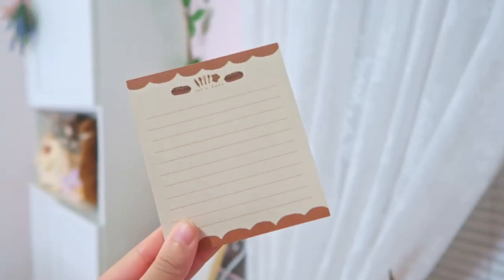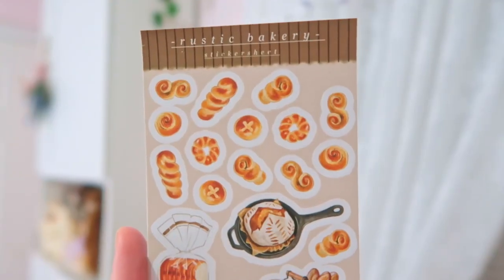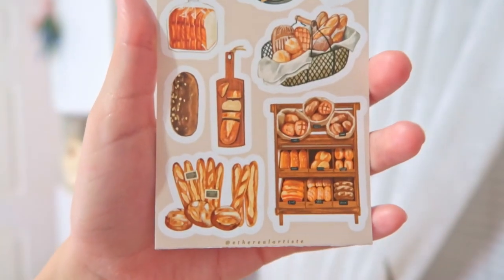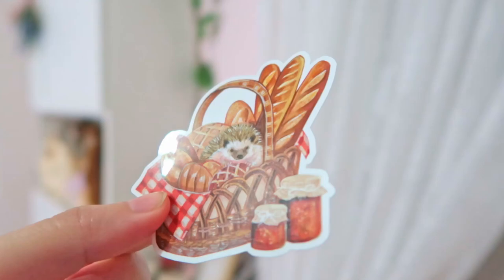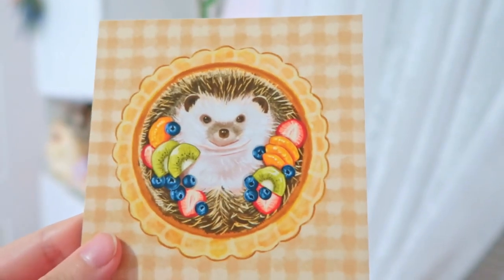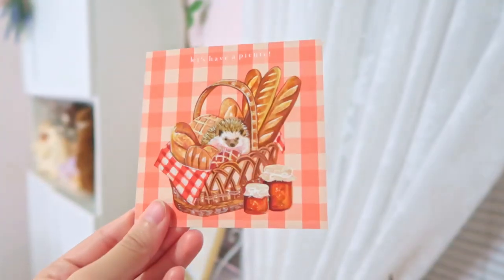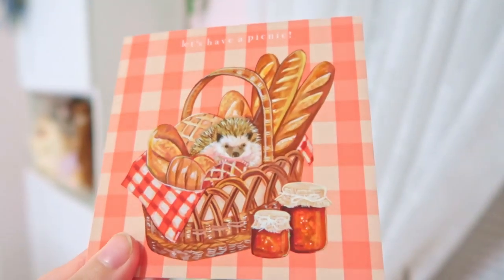Cozy Hedgehog Bakery Stationery Estherlartiste Shop Unboxing Review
Hello everyone, I have another cozy cutesy stationery unboxing and review video of a shop called Estherlaartiste. i found her on instagram and i fell in love with her work and...her hedgehog art prints kyaaaa
hope you like this review. based on the poll i made, people wanted to see me open the boxes with me in on camera so -gulp- hope you like it
here's her shop. this video is not sponsored or anything bought with my mulah